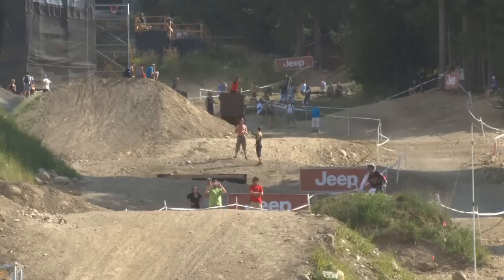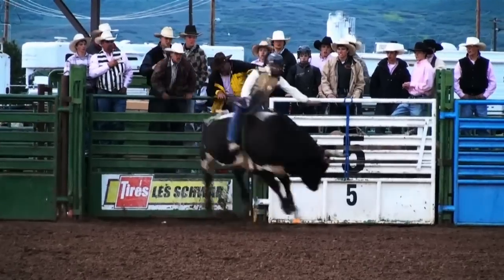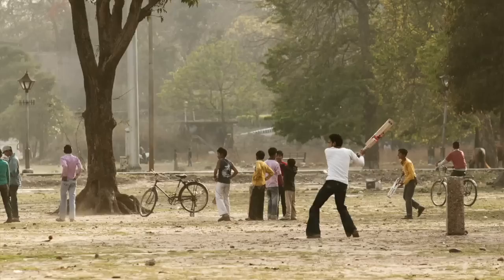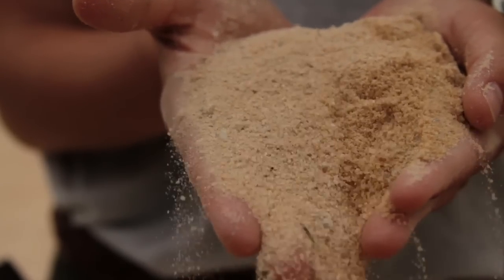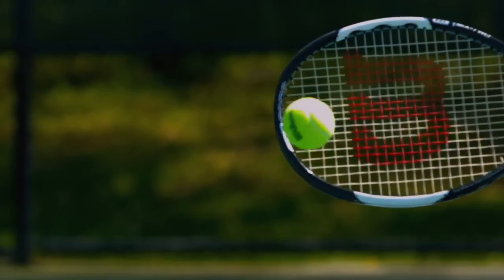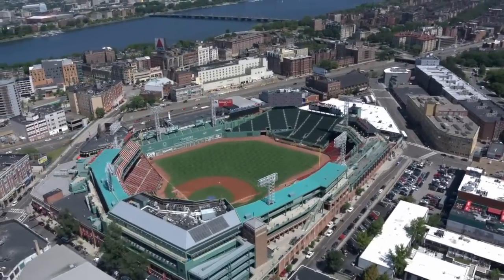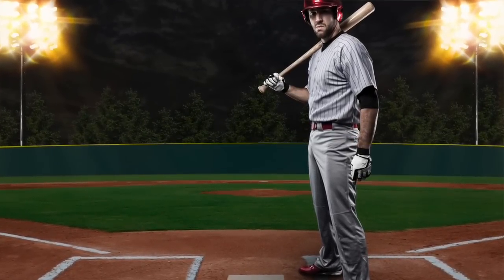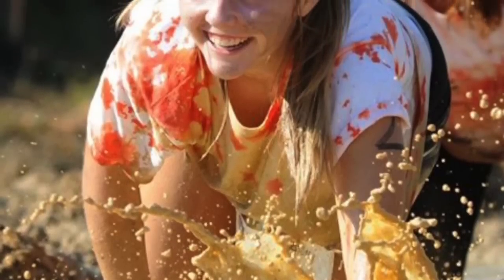International Year of Soils June: The Sport of Soils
Did you know that time outdoors is linked to positive effects on physical health? A strain of bacterium in soil, Mycobacterium vaccae, has been found to trigger the release of serotonin, which in turn elevates mood and decreases anxiety. Protecting the places where we recreate is important to our health and our livelihood. Soils are the foundation for our national forests, our hiking trails, our playing fields, volleyball courts, baseball fields, and many of outdoor areas we enjoy. Proper management of recreational areas is important to minimize the negative impacts of erosion. So, get outdoors and play! Thank the soil for providing us with the foundation to enjoy the natural world.